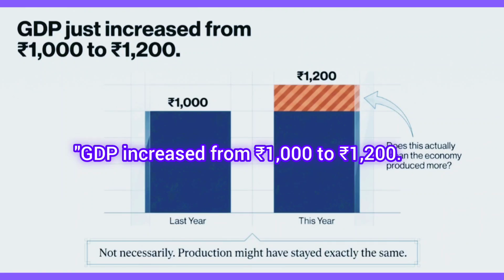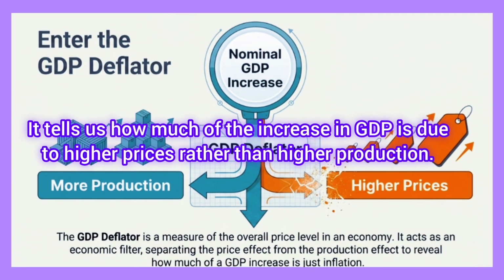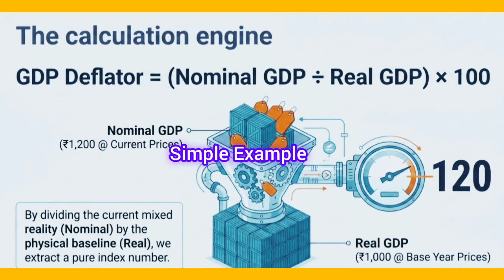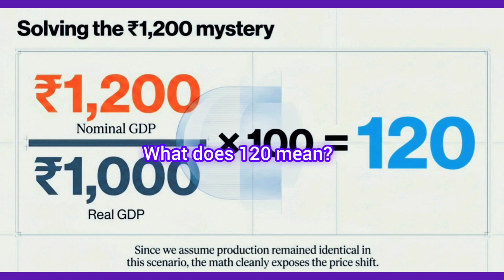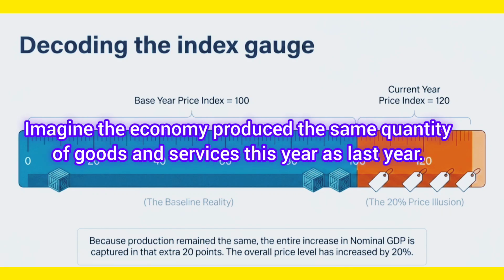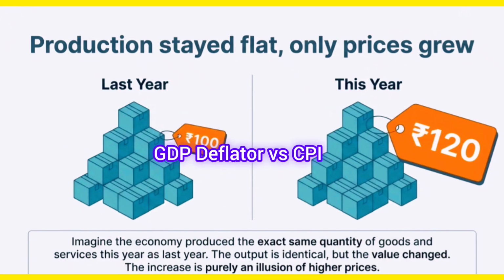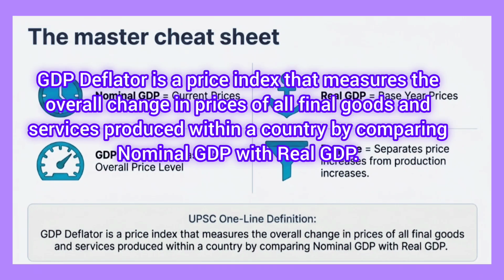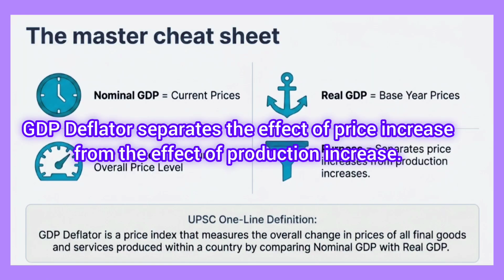GDP Deflator Explained in the Simplest Way | Nominal GDP vs Real GDP | UPSC Economics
Can GDP increase even if the economy produces nothing extra? 🤔
In this video, you'll learn GDP Deflator in the simplest story-based way.
Topics Covered:
What is GDP Deflator?
Why do we need GDP Deflator?
Nominal GDP vs Real GDP
GDP Deflator Formula
Simple Numerical Example
GDP Deflator Interpretation
GDP Deflator Story
GDP Deflator vs CPI
UPSC One-Line Definition
This video is designed for UPSC CSE, APPSC, SSC, Banking, RBI, State PSC, CUET, UGC NET, and all competitive exams.